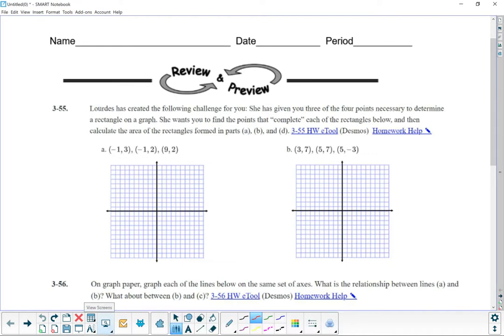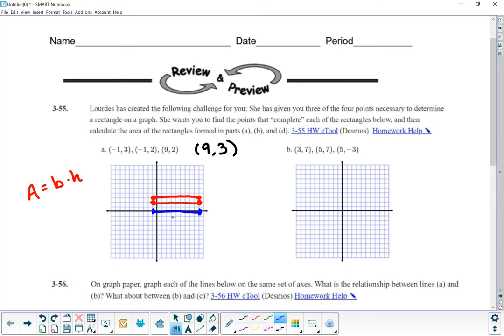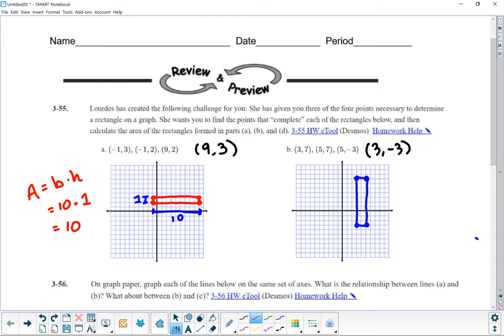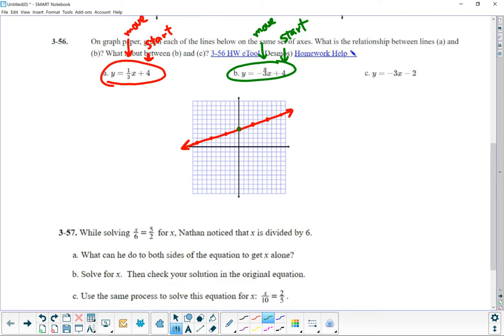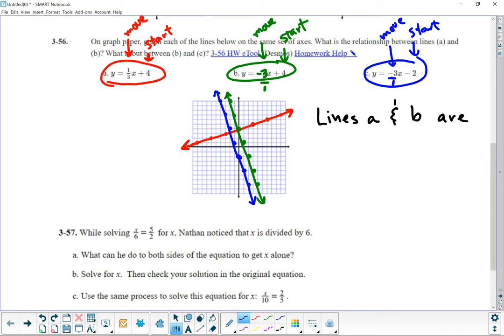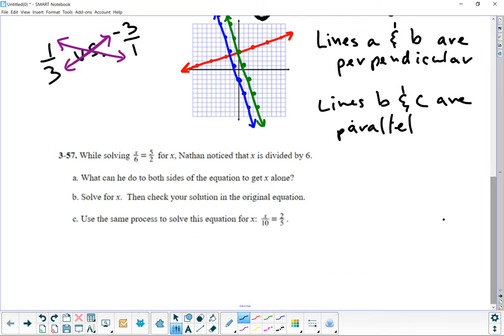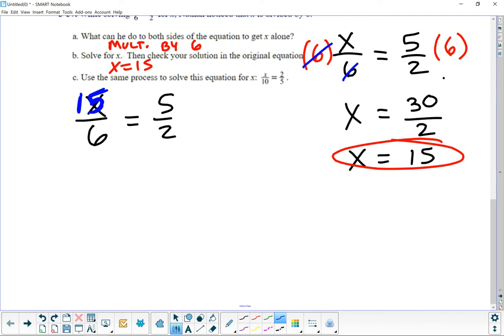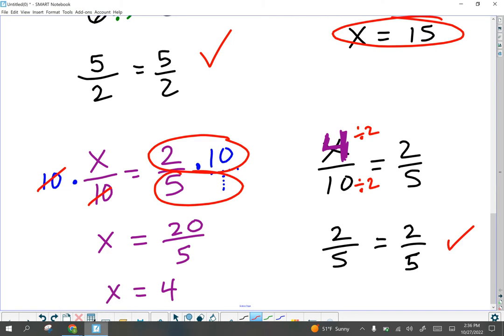Math 1 Ch.3 HW#5